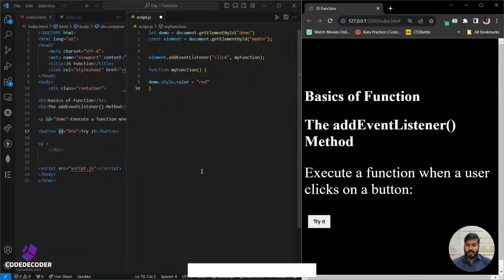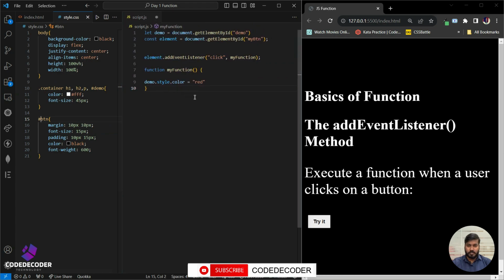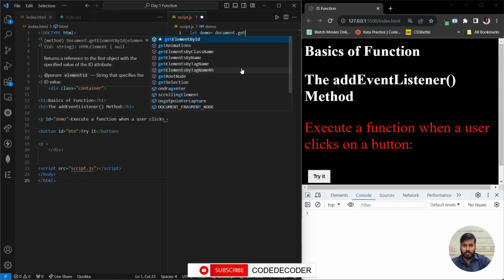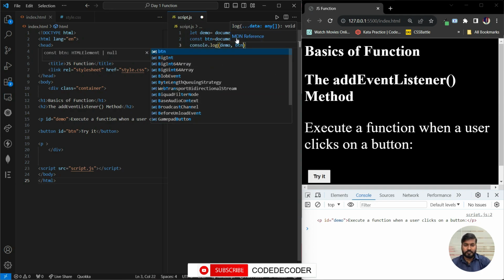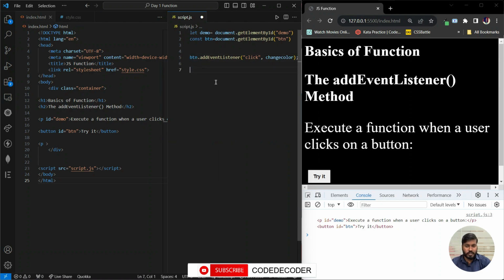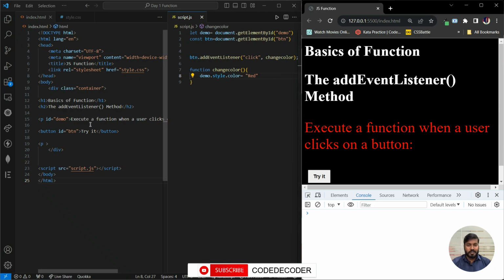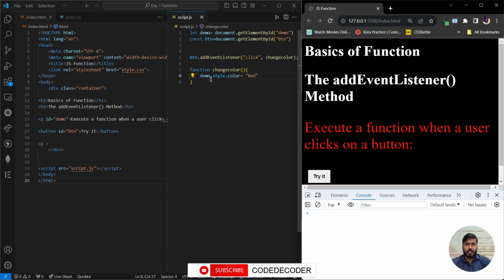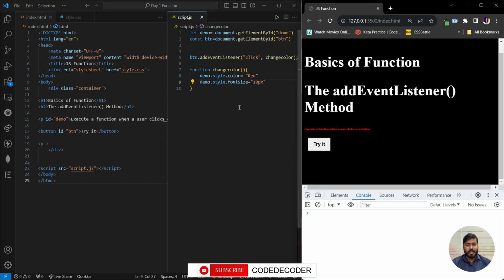JavaScript addEventListener() Method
"JavaScript Event Handling: A Deep Dive into addEventListener() Method"
Description: "Dive deep into JavaScript event handling with our comprehensive guide on the addEventListener() method. In this tutorial, we'll explore the inner workings of event listeners and provide practical examples to enhance your web development skills.